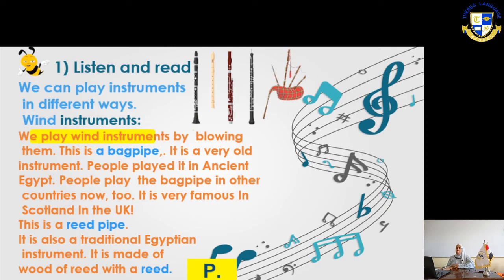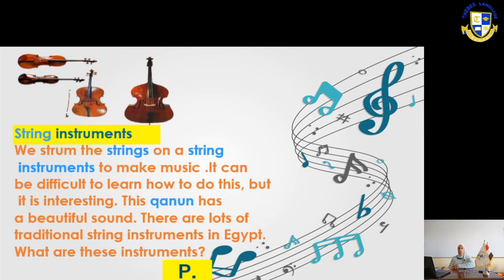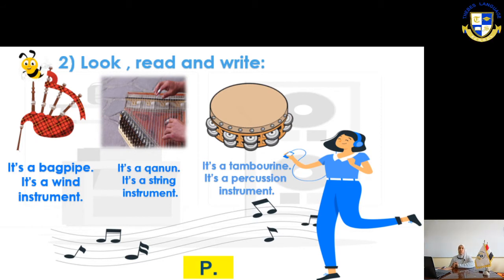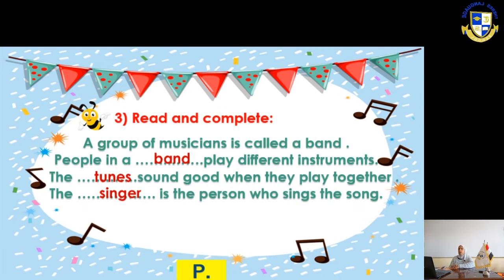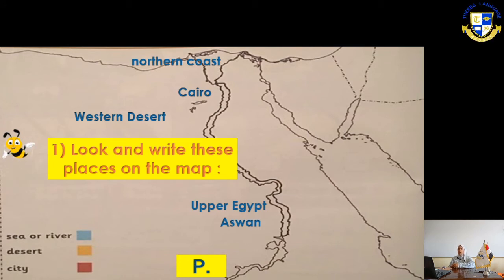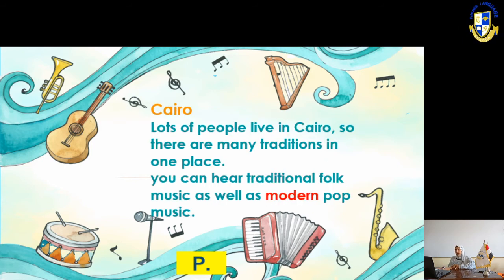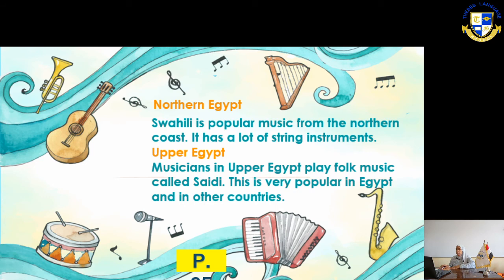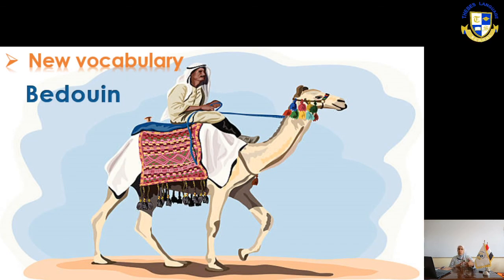Pr 2 Connect plus unit 11 lesson 5